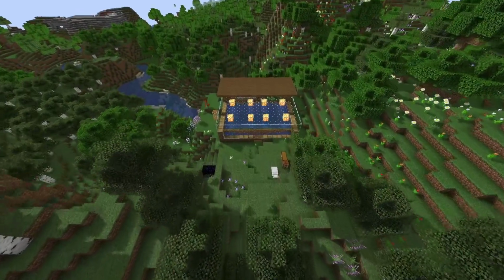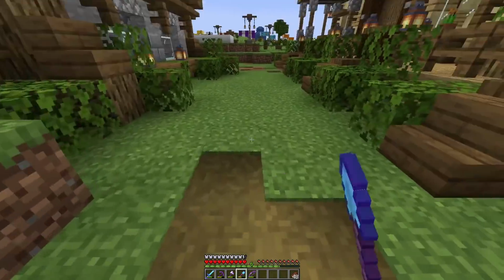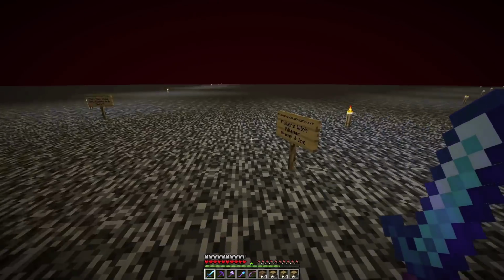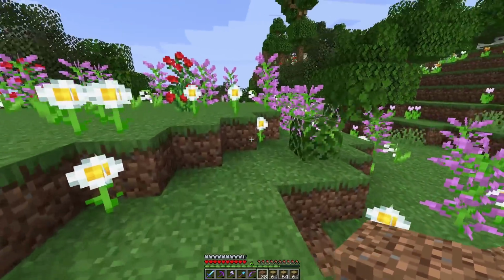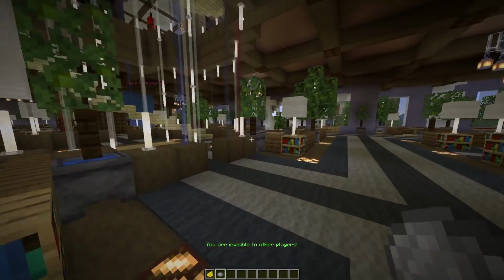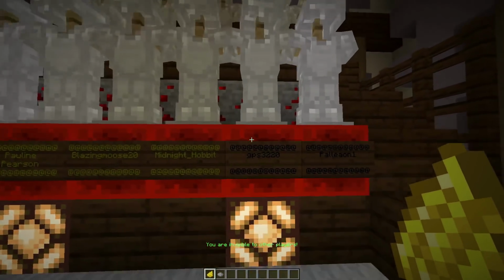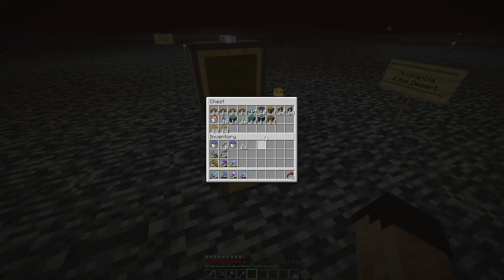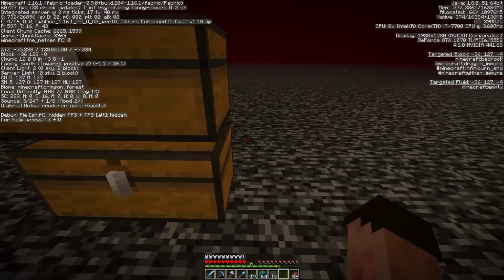Minecraft 1.16 Survival | How to Make a Hoglin Farm Ice Farm & Flower Farm in Survival -Avomancia 11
I show you how to make a Minecraft Hoglin Farm, an Ice Farm and a Flower Farm in Minecraft 1.16 Survival - plus more! This is Avomancia Solo Survival!

In this Avomancia Minecraft Guide, with Avomance, we are getting VERY Farmy

I am going to make no less than 3 minecraft Farms for Minecraft 1.16 Survival - and they come out great!

We are going to look at:
How to make a Flower Farm in Minecraft
How to make a Minecraft Ice Farm
How to Make a Hoglin Farm - the BEST Minecraft Food Farm!

These three farms are going to help me survive and grow the Avomancia Town, and beyond!

A fun Minecraft 1.16 Survival episode 1 of real Farm creation!

Minecraft 1.16 Survival - Avomancia Season II (2020)